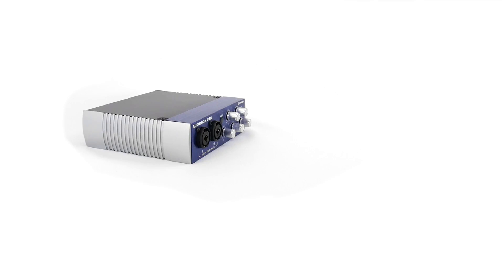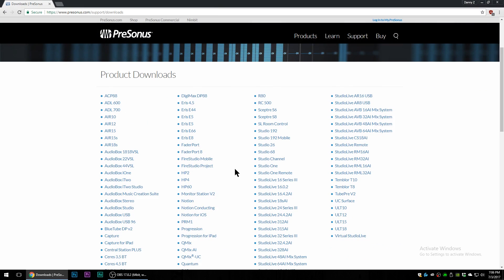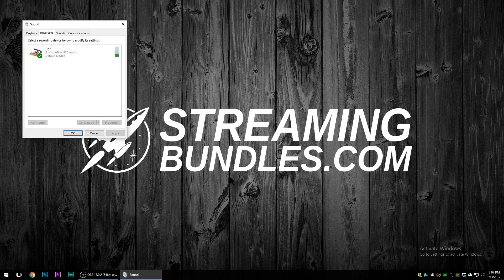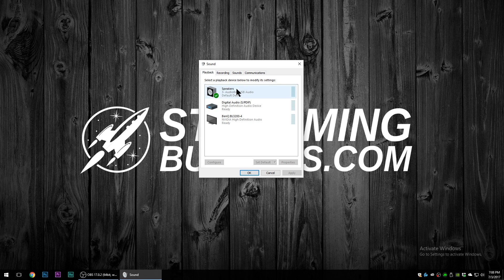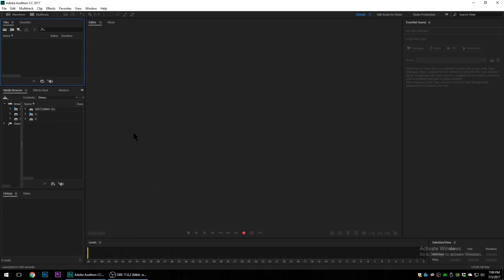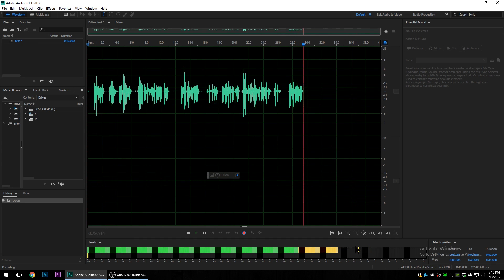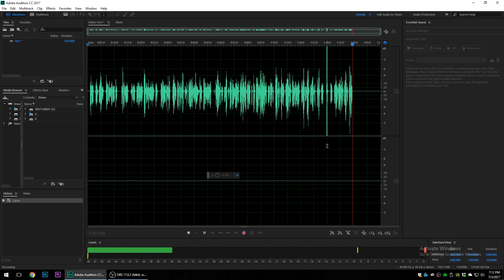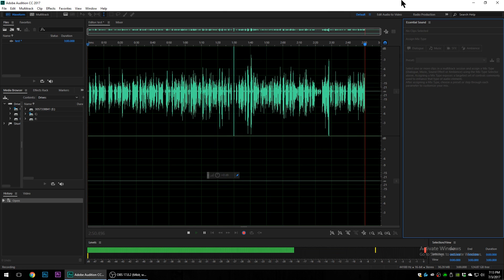How To Set Up Your Audio Interface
This quick guide will show you how to plug in your Presonus Audiobox 2x2 audio interface and set it up in no time.